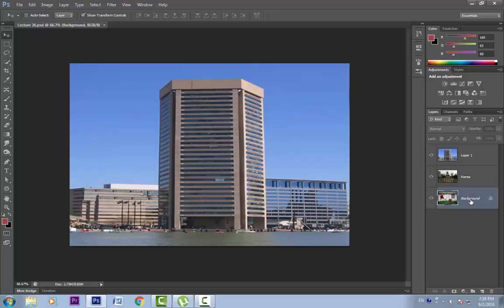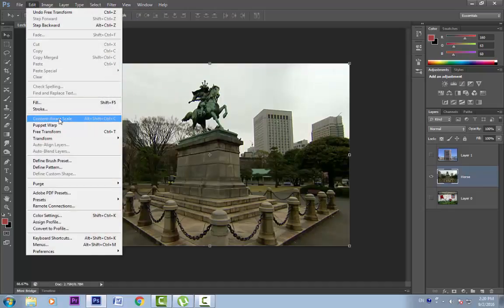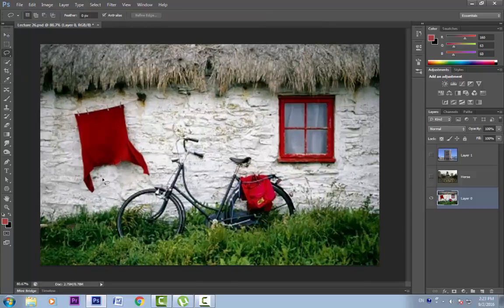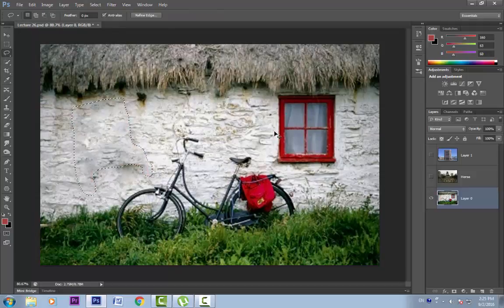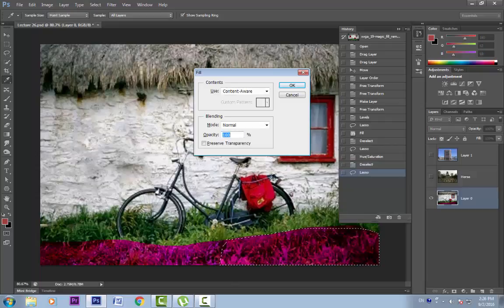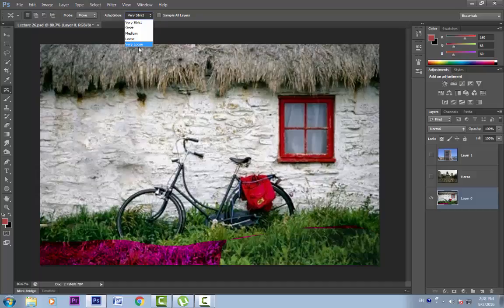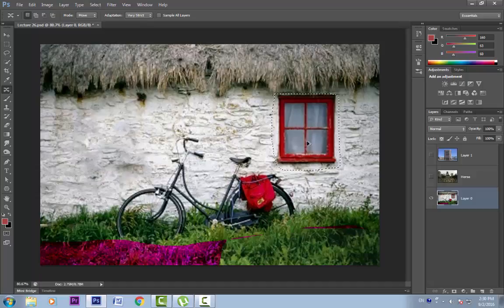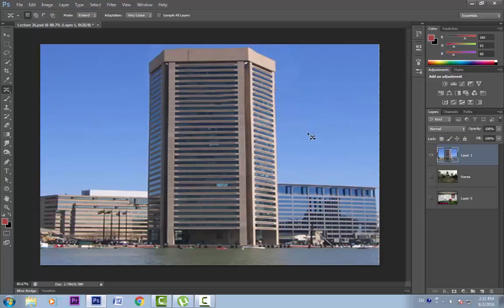Lecture 26 Content Aware Tools